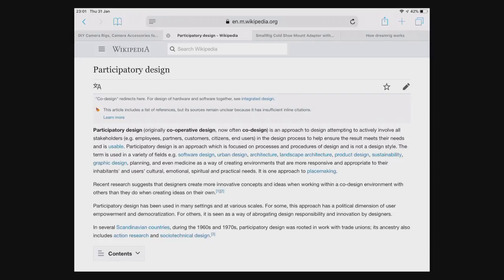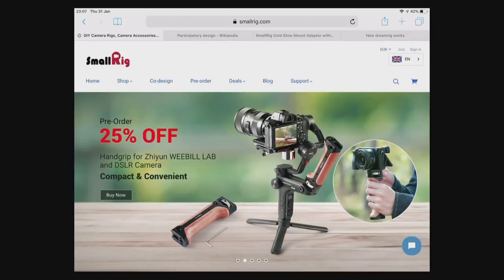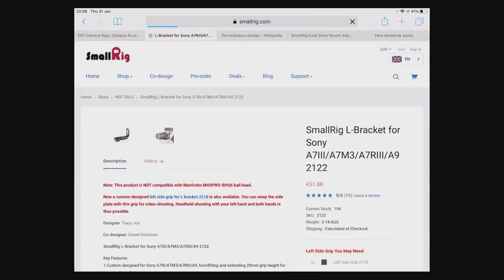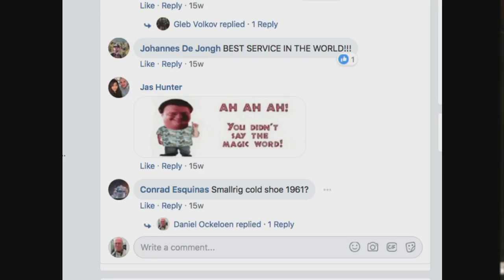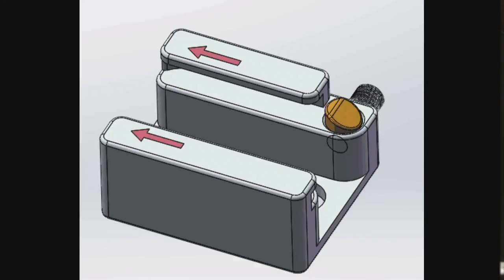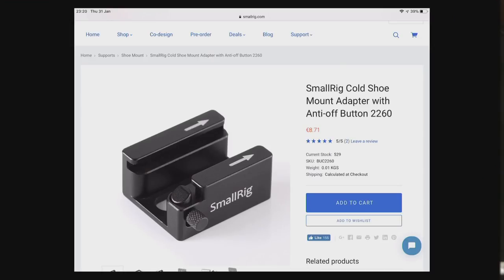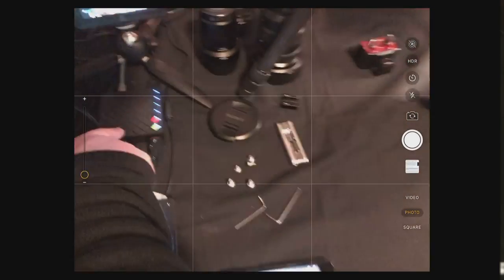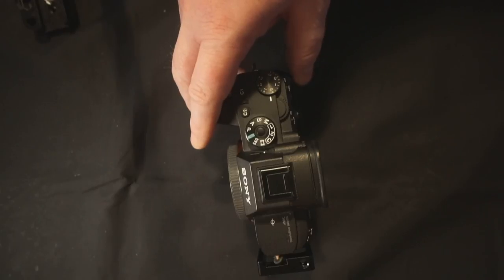Co-Design and using smallrig as a example (reaction to 'do they pay you')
Talk about co-design and how you can way more then you think talk to people inside companies to get things fixed or build. This video uses the smallrig 2260 coldshoe as a example